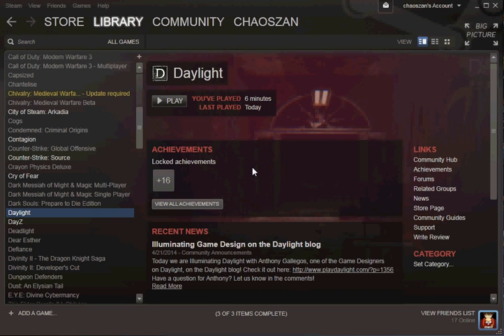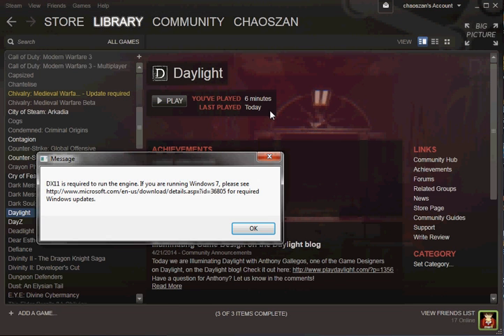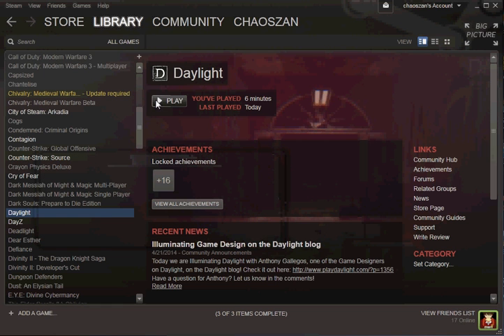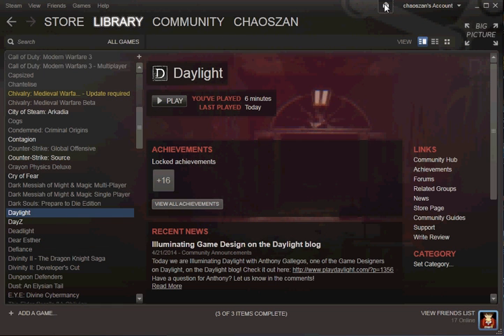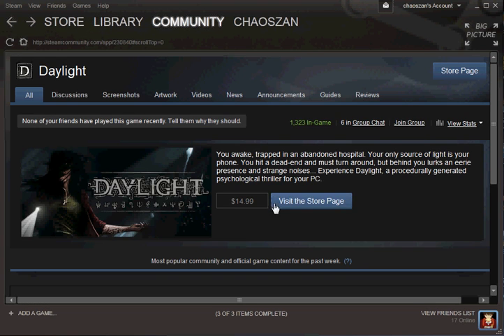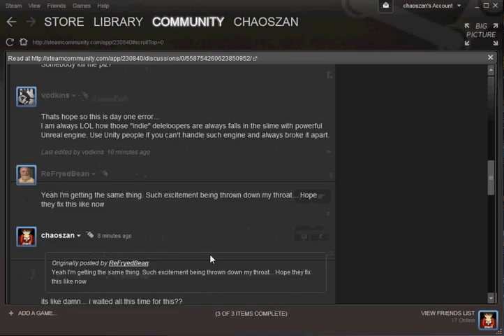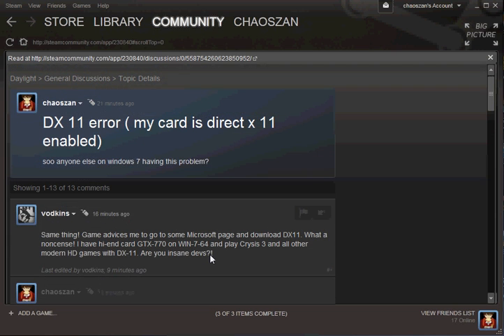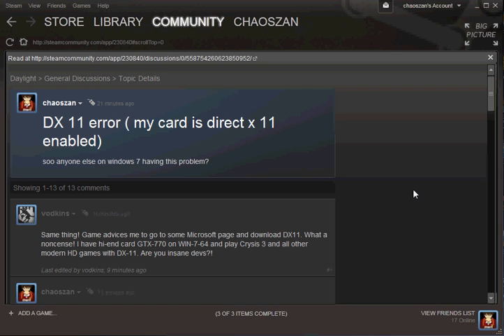Daylight Direct X 11 error ( my card is direct x 11 enabled)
today daylight was released on steam and tons of people can't play it because of some error that shouldn't exist on launch. if someone knows how to fix this comment below ! thankyou :)
link to my forum post